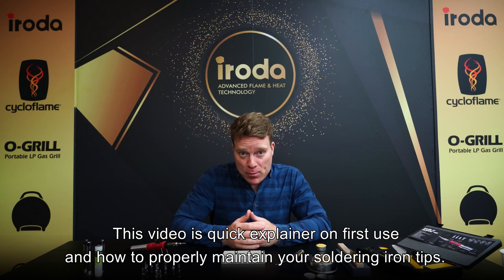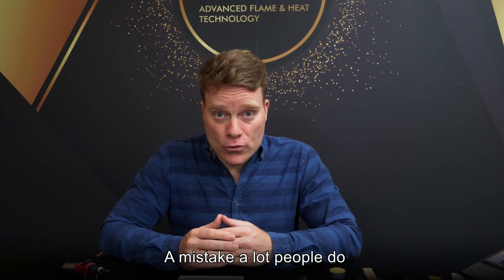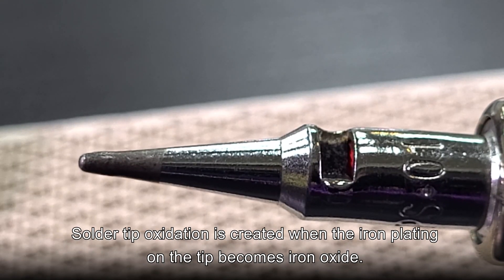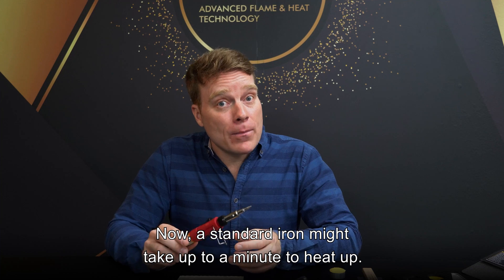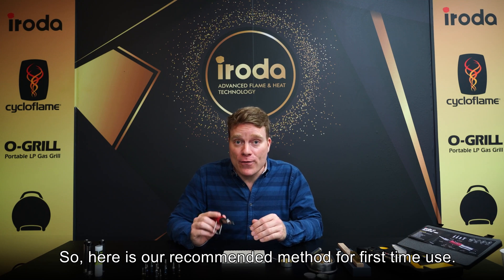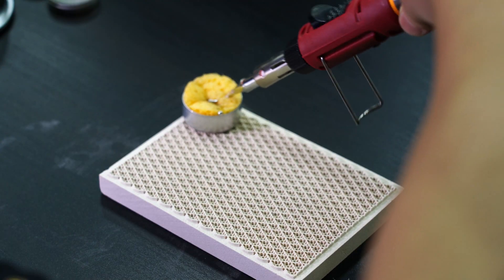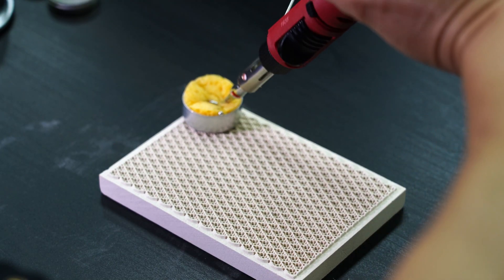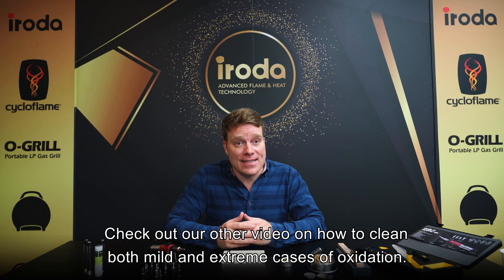How to Clean & Maintain Your Soldering Iron Tip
How to clean maintain and re tin your soldering iron tip. The biggest enemy to proper soldering and lifespan of your tip is oxidation.Tinning the tip of your new soldering iron is very important for preventing oxidation. The easiest way to prevent oxidation of a solder tip is to protect it with a layer of solder. Each time you clean the soldering iron and put it away, apply a fresh solder to the tip.
Don't use sand paper! ;)